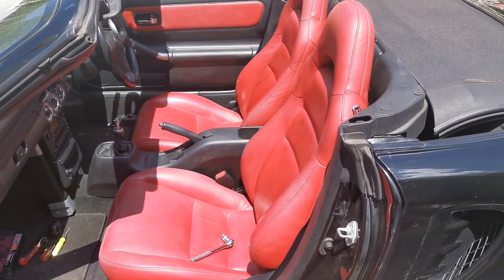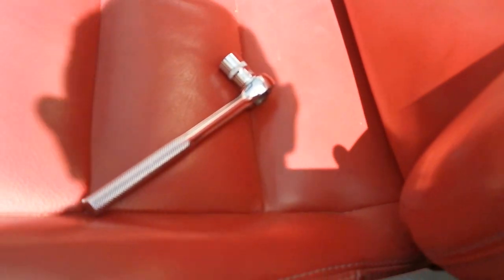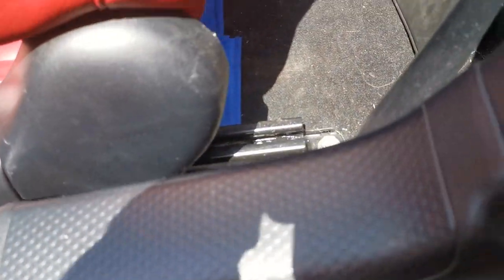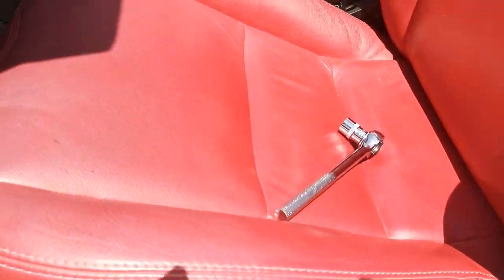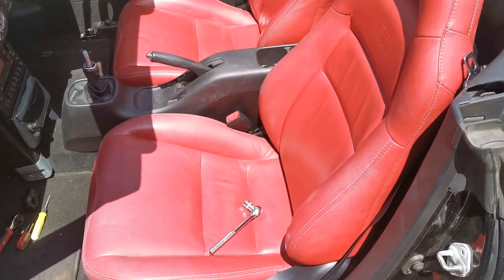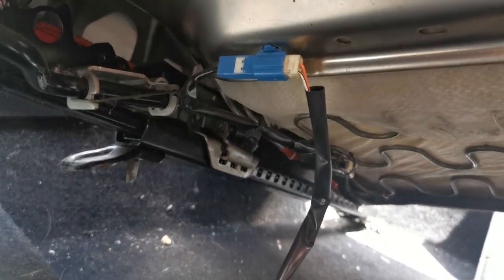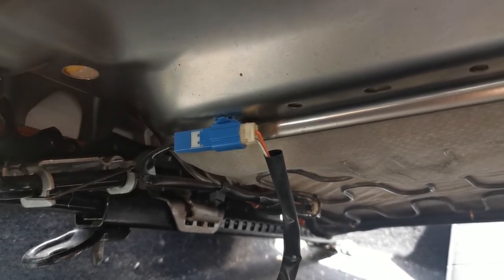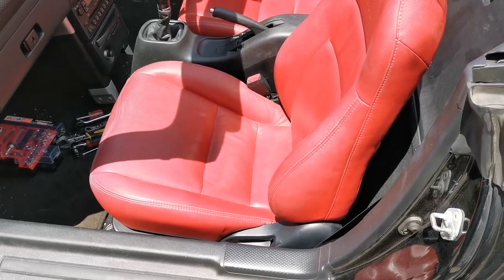TOYOTA MR2 ROADSTER SEAT REMOVAL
Tools Needed
14mm Socket & Wrench